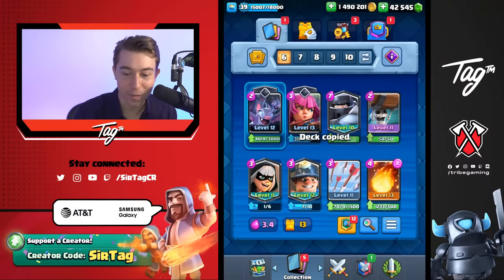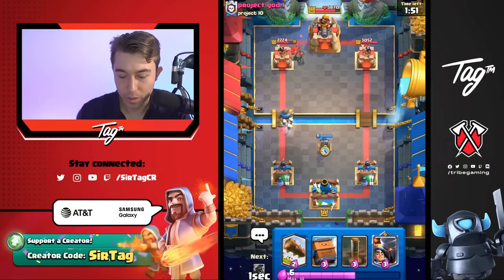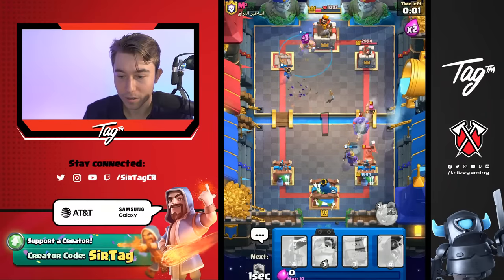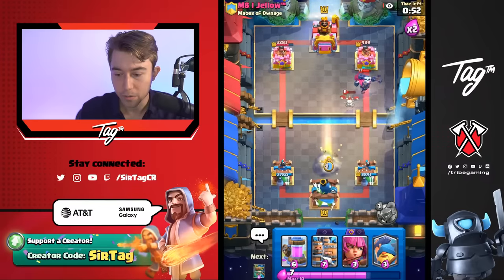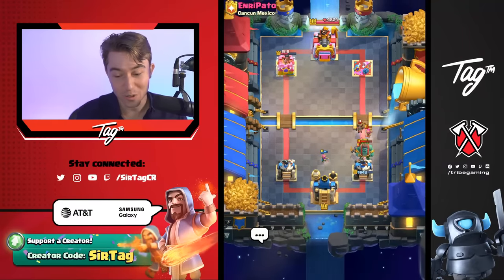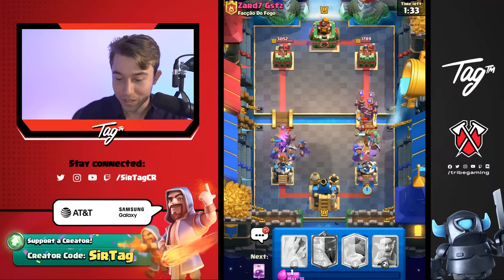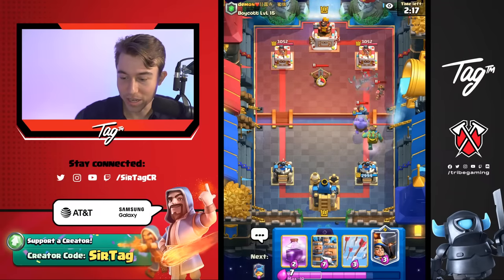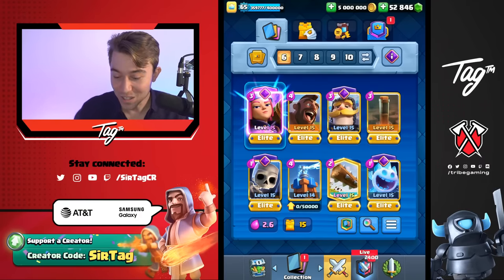DOUBLE EVOLUTION TOURNAMENT in CLASH ROYALE! 🏆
Double Evolution Tournament in Clash Royale  | SirTagCR - Clash Royale

In this clash royale live, today's focus is the thrilling double evolution tournament. In this live clash royale session, we're exploring the best strategies and decks for the double evolution tournament deck clash royale, a new twist in the game that's creating waves. Join us in this clash royale gameplay as we break down the clash royale double evolution tournament deck. We'll analyze what makes the best double evolution tournament deck stand out and how to effectively use these strategies in the double evolution tournament clash royale. This session is not just about playing; it's about mastering the nuances of the double evolution deck in clash royale. Whether you're a seasoned player or new to clash royale evolution, this live stream is packed with tips, tricks, and insights into the best double evolution deck. Get ready for an action-packed clash royale live experience, where we dive deep into the mechanics of the tournament, providing a comprehensive guide to conquering the clash royale double evolution tournament. Let's evolve our gameplay and strategies together!

Social Media -
l
Follow Tribe Gaming: